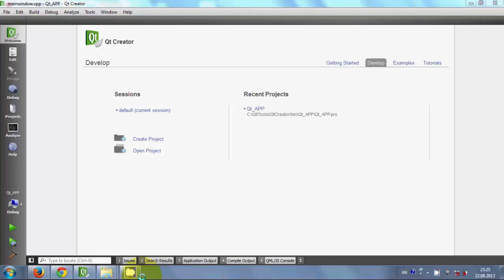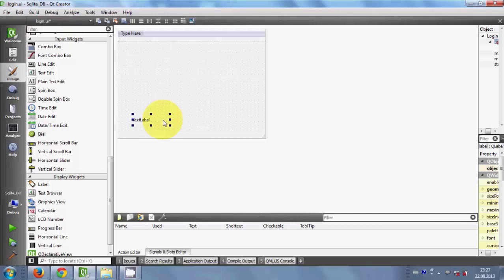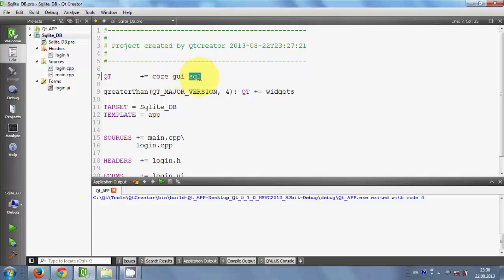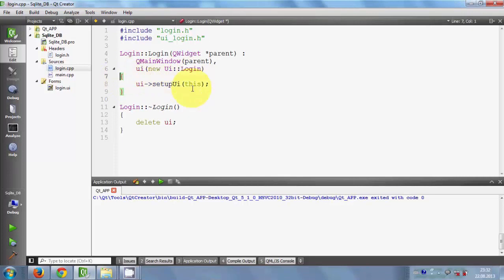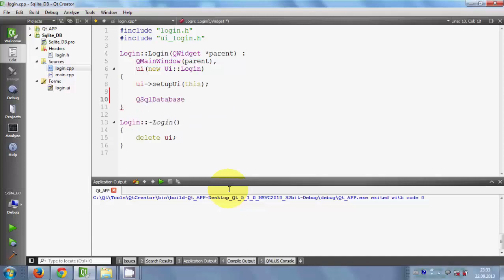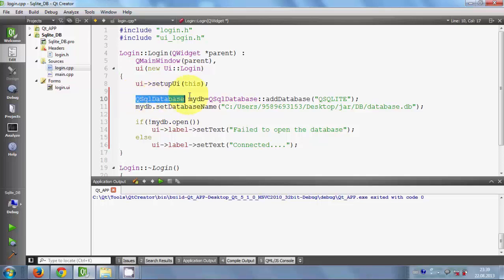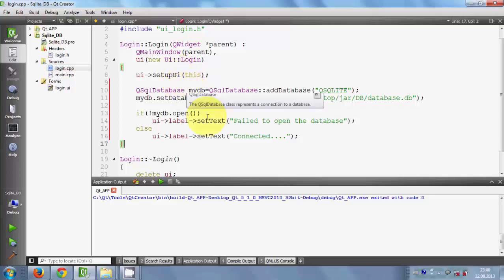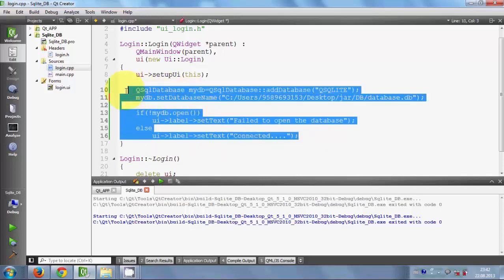QT C++ GUI Tutorial - How to connect Qt to SQLite?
connect my Qt to Sqlite QT - SQLite Connection ★★★Top Online Courses From ProgrammingKnowledge ★★★ Python Programming Course ➡️ Java Programming Course ➡️ Bash Shell Scripting Course ➡️ Linux Command Line Tutorials ➡️ C Programming Course ➡️ C++ Programming Course ➡️ PHP Programming Course ➡️ Android Development Course ➡️ C# Programming Course ➡️ JavaFx Programming Course ➡️ NodeJs Programming Course ➡️ Jenkins Course For Developers and DevOps ➡️ Scala Programming Tutorial Course ➡️ Bootstrap Responsive Web Design Tutorial ➡️ MongoDB Tutorial Course ➡️ QT C++ GUI Tutorial For Beginners ➡️ ★★★ Online Courses to learn ★★★ Get 2 FREE Months of Unlimited Classes from skillshare Data Science Machine Learning Artificial Intelligence MERN Stack E-Degree Program DevOps E-degree Data Analytics with R AWS Certification Training Projects in Java Machine Learning With TensorFlow Angular 8 - Complete Essential Guide Kotlin Android Development Masterclass Learn iOS Programming Building Advance Projects DISCLAIMER: This video and description contains affiliate links, which means that if you click on one of the product links, I’ll receive a small commission. Thank you for the support! Multiple database connections Deploying sqlite app access SQlite from Qt (Windows & Linux) qt how to connect to sqlite db file Add existing Sqlite database to Qt project C++ Qt SQLite-Login With Database QT - SQLite Connection - Connect to Sqlite